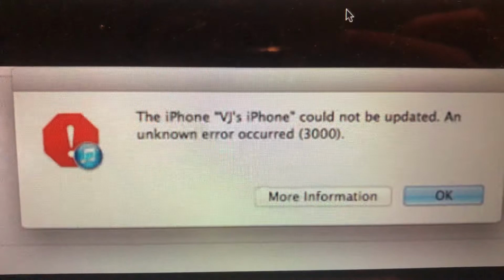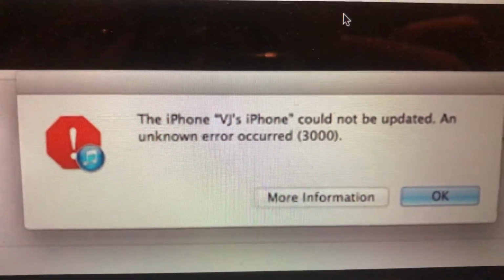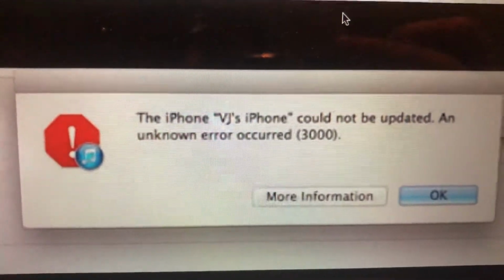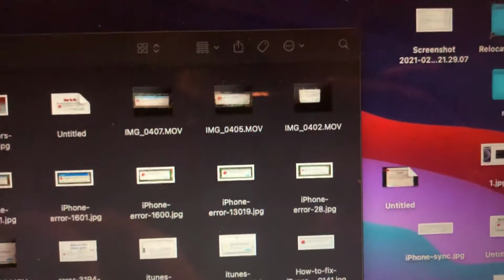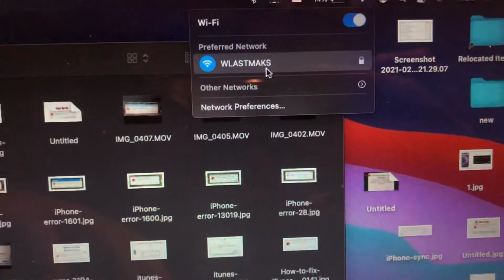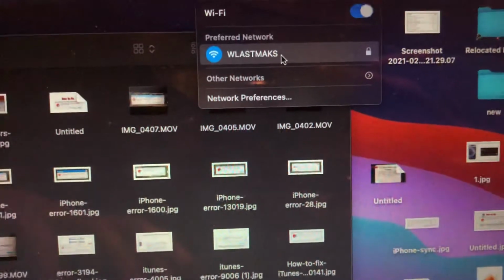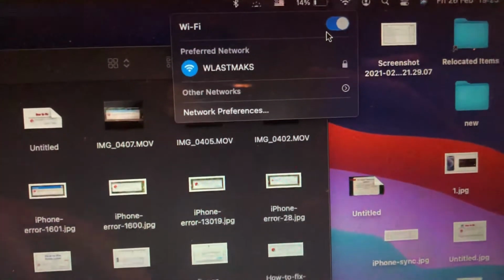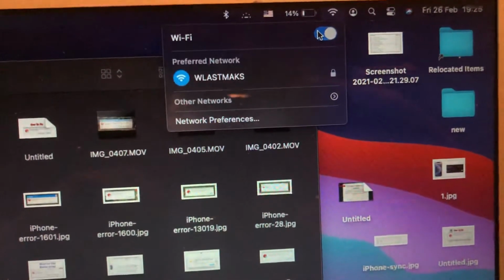The iPhone Could Not Be Updated.An Unknown Error Occurred(3000) iTunes Fix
If you don’t know The iPhone Could Not Be Updated.An Unknown Error Occurred(3000) iTunes Fix, this video is for you.